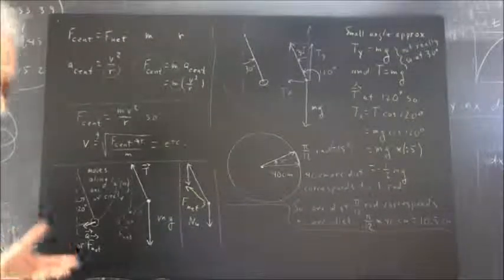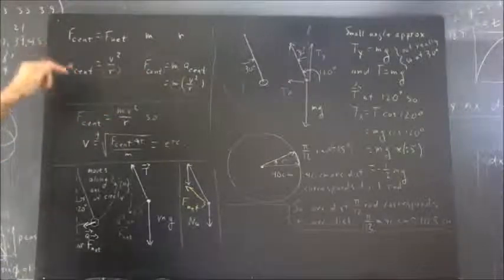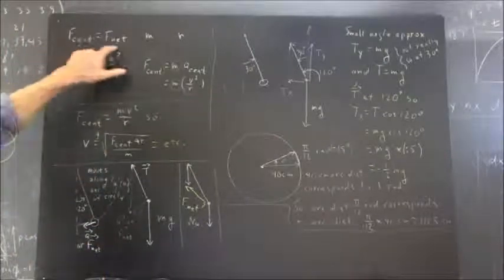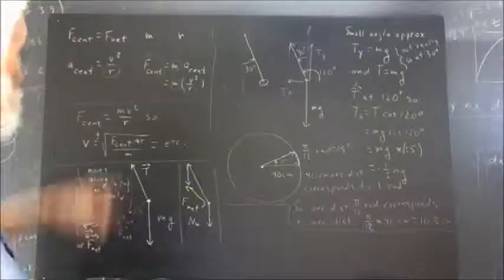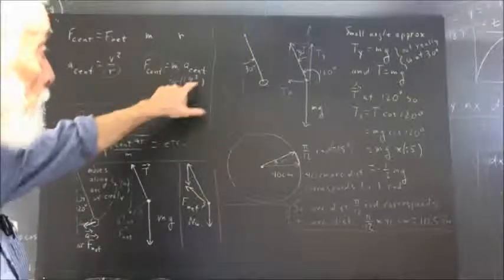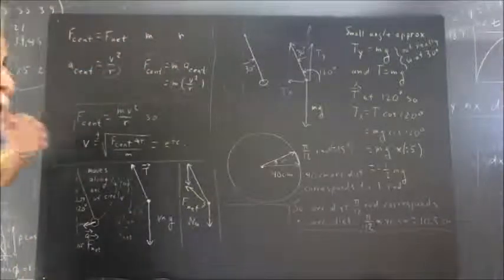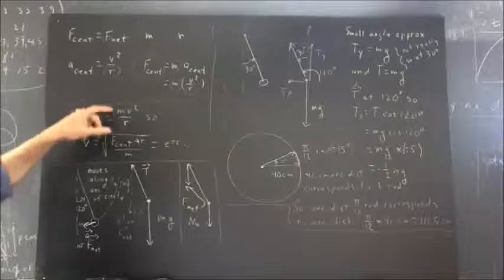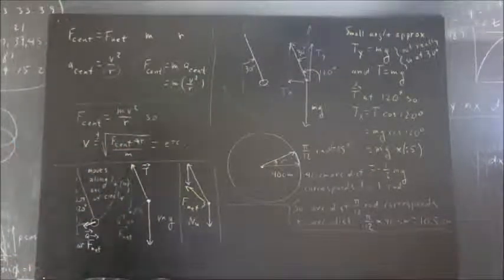201 095 speed of mass given mass centrip force radius